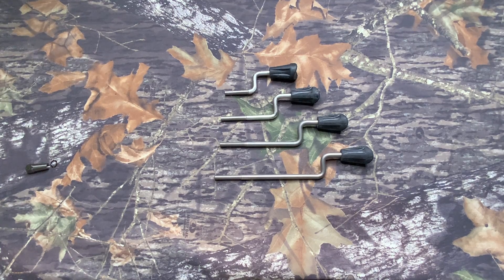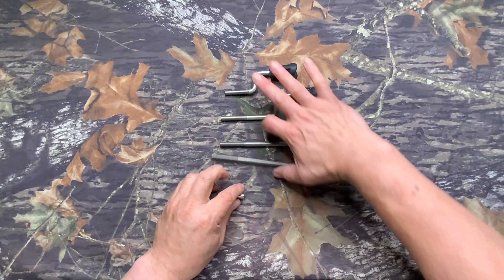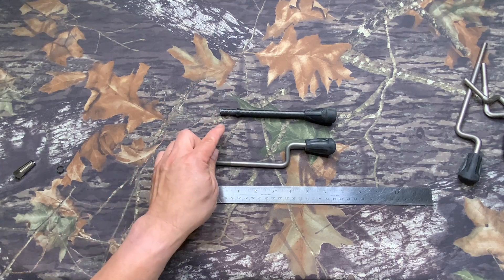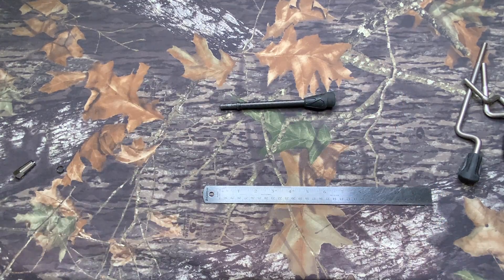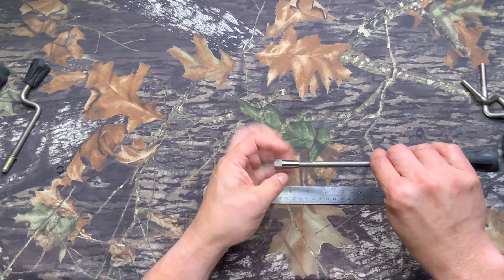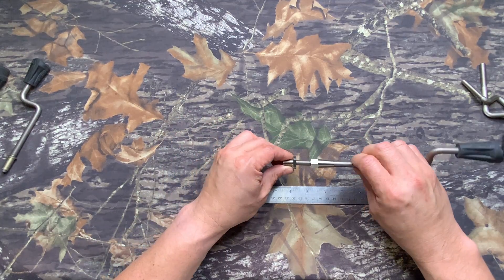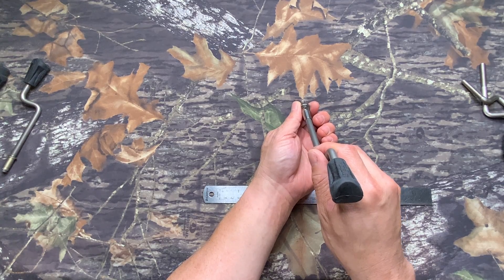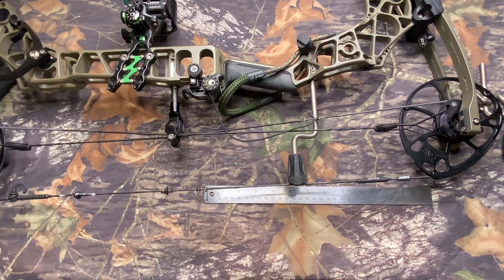Firenock Mini-Class August 2021 Henry IL #2 (Demo Only)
M2: AeroBump
Designed with patented double 91 degree turns, "Z-bends," the AeroBump is Firenock's take on the string stop and heavily features titanium, the fabrication material discussed in the first mini-lecture.